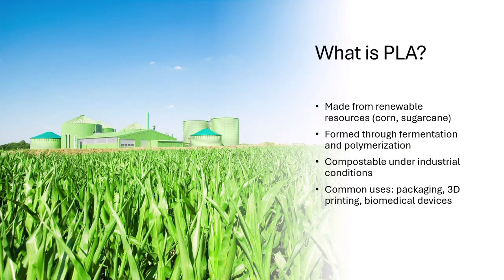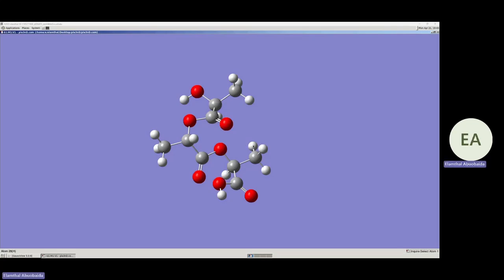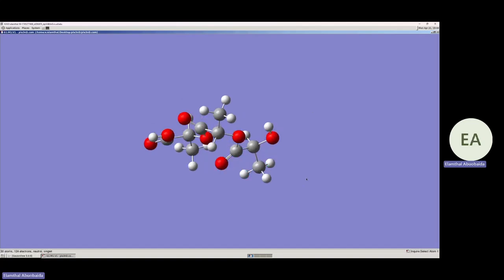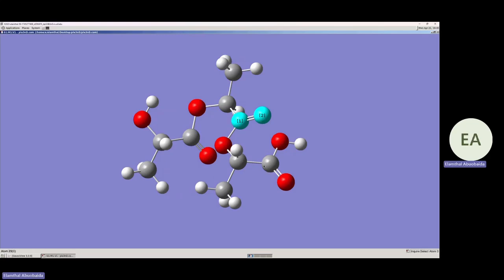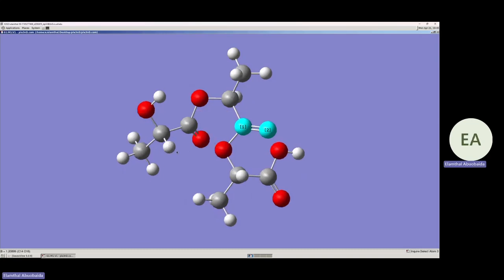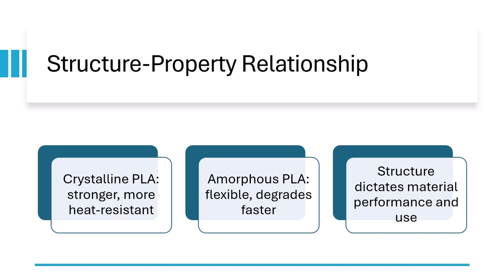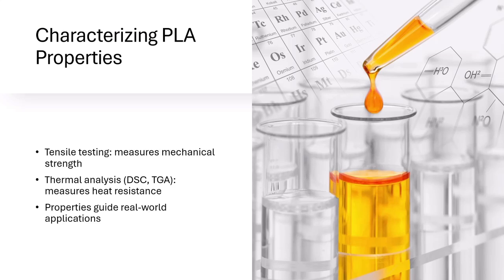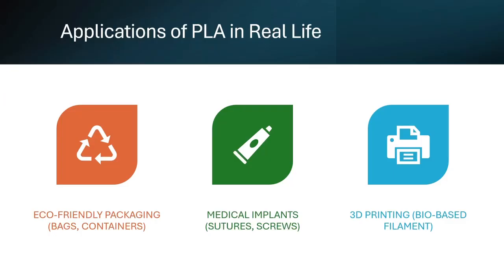Introduction to Material Science, Final Elamthal Abuobaida